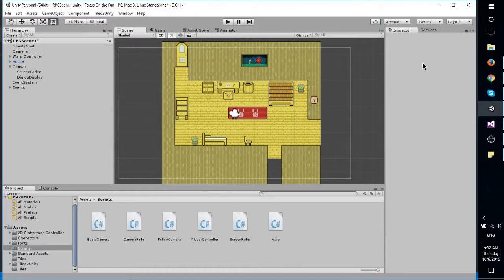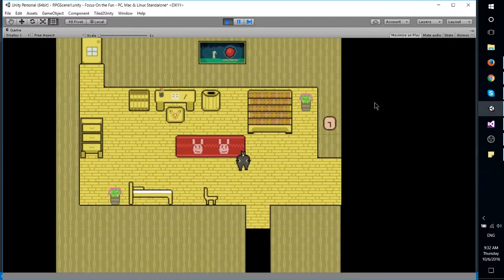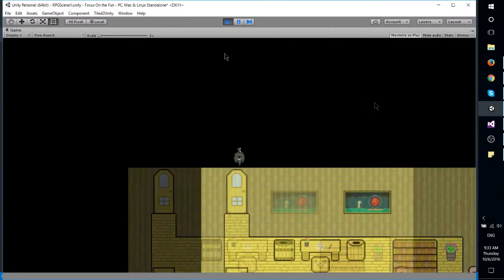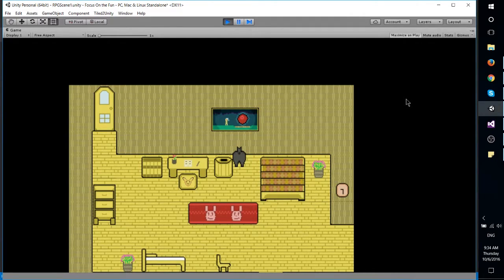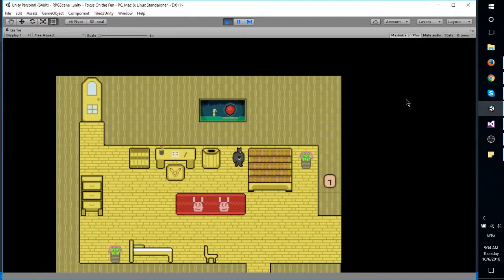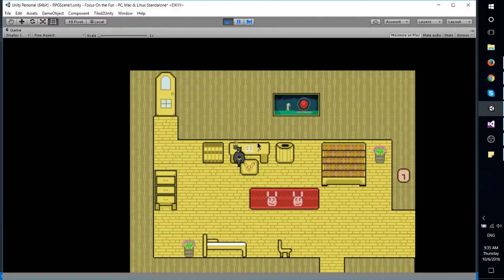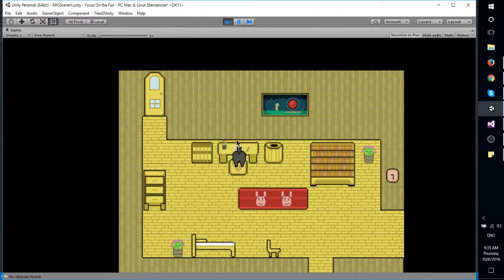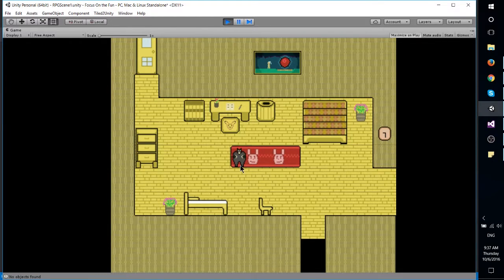Collision Fix, Warp Transitions, House Map | 2D RPG Unity 5 Game Dev Log #4